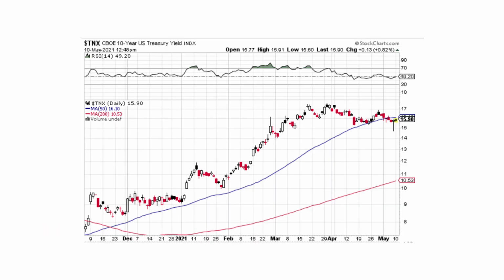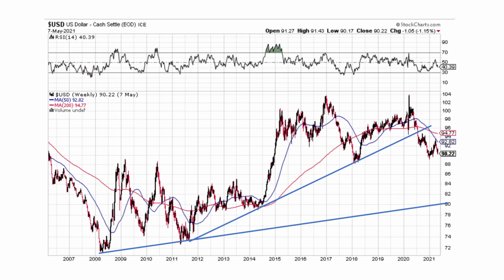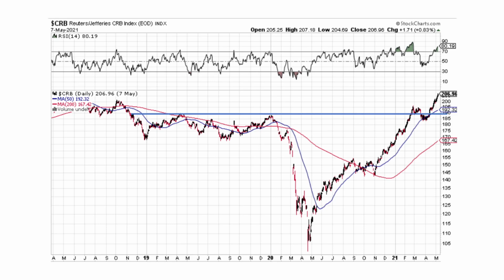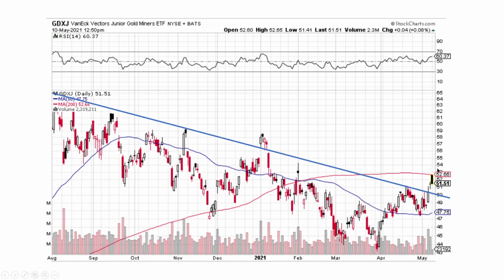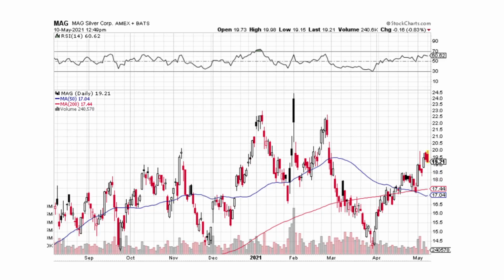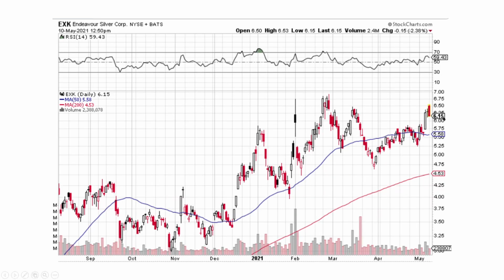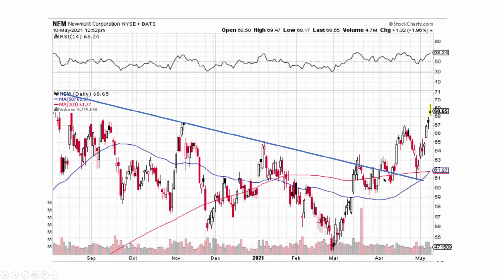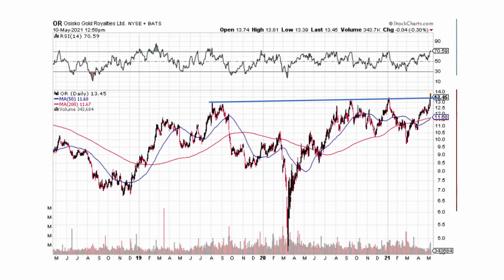Gold and Silver: Technical Analysis: Pullback Could be Coming for Silver Companies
Pullback could be coming for silver while some of the gold companies look a little more resiliant.